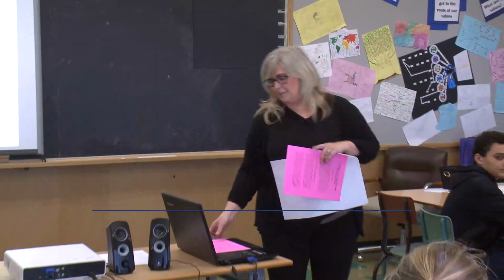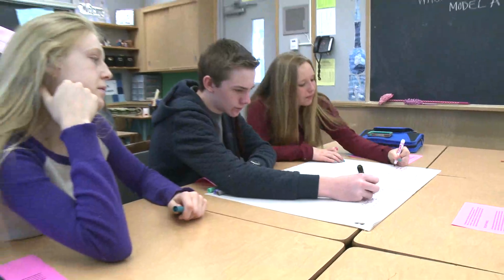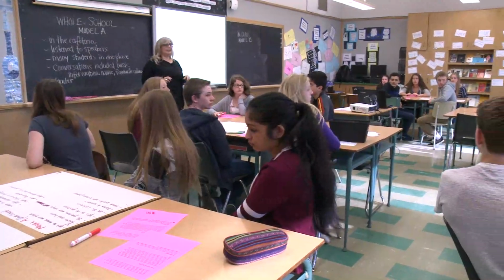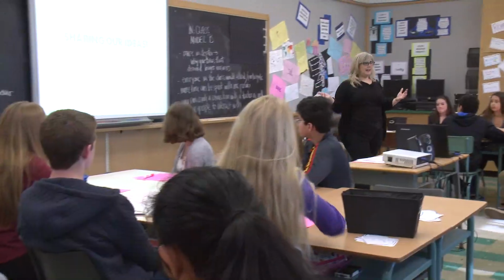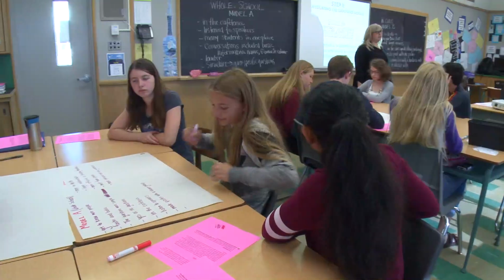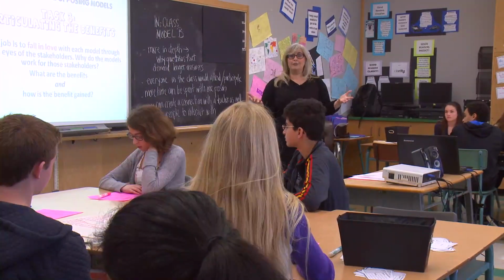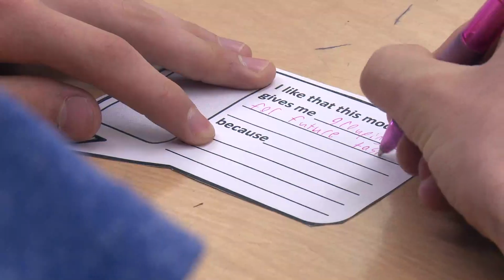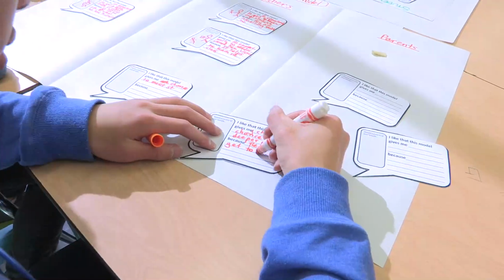Positive Problem Solving using the Pro Pro Chart part 1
📍 *Land Acknowledgement*
We acknowledge that we are being hosted on distinct and diverse traditional territories of the First Nations and Métis where we live. At I-Think we are on lands that are governed by the Dish with One Spoon Wampum Belt Covenant. The idea is that we all can peacefully live together in sharing this one dish, this land and all that it provides, so long as we each are mindful of only taking what we need. We also recognize the enduring presence of all First Nations, Métis and the Inuit peoples.
Learn more about the land you live on, visit Whose Land